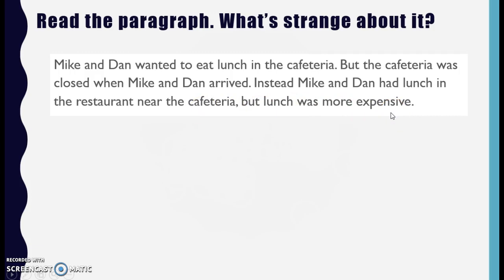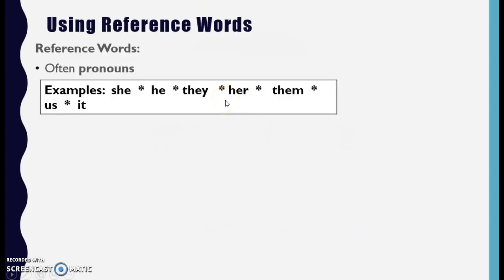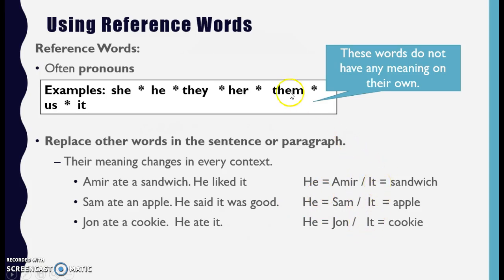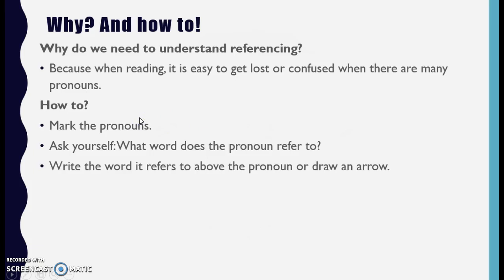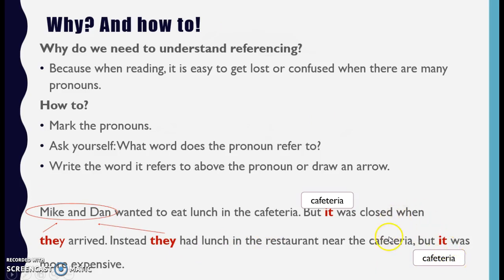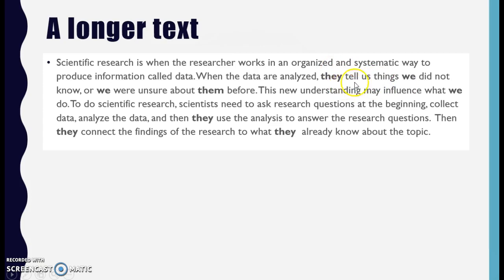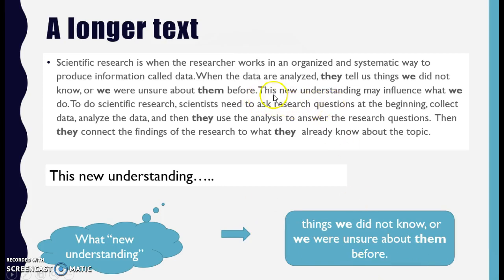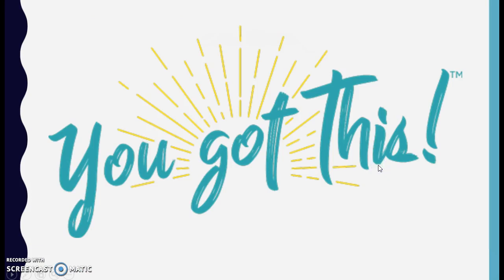Referencing Pronuns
Explains the basics of referencing in texts